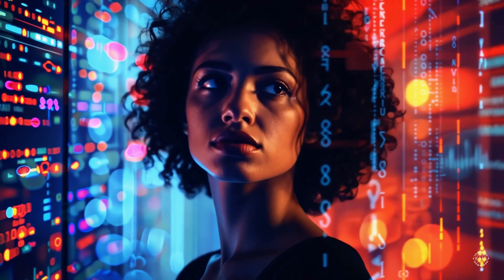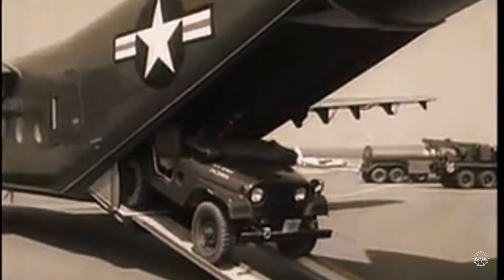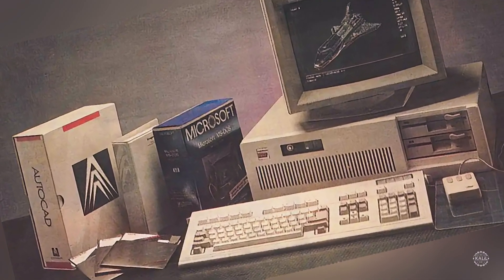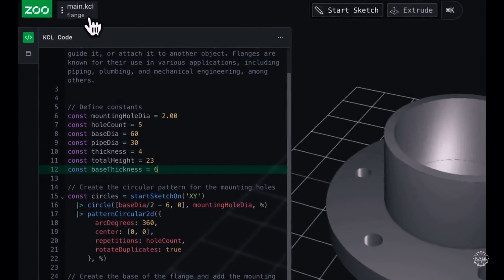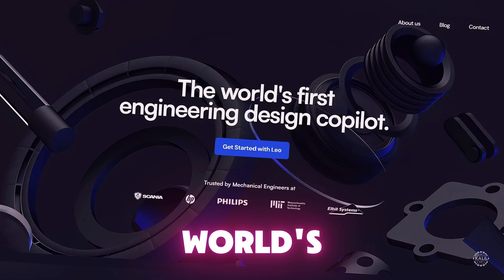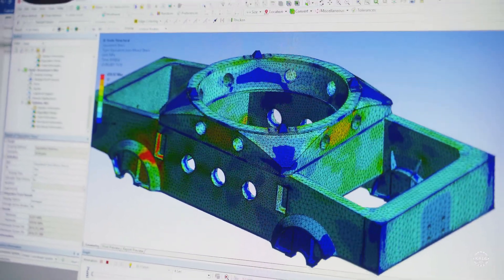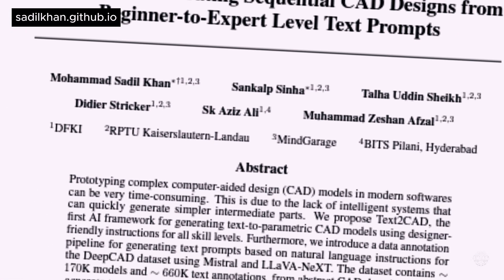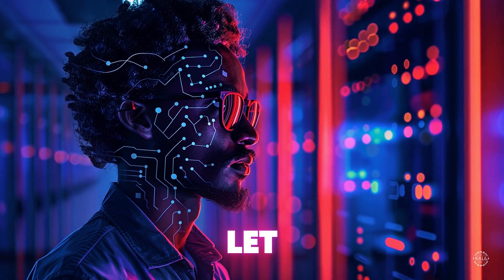Text to CAD is Here: The Future of Product Design? Generative AI for 3D Modeling, Rapid Prototyping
Over the last few years, startups have emerged with promises of a future where product designs can begin with mere words.

In 2025, text-to-CAD technology is advancing rapidly, and it's gaining significant attention in the design and manufacturing sectors. The technology uses artificial intelligence to convert natural language into three dimensional models to kickstart the product design process.

While still in its nascent era, the integration of AI into CAD workflows is expected to evolve quickly. As the technology matures, it could disrupt virtually every industry as adoption of CAD Tools continues to grow.'

Let's take a closer look at the technologies that seek to turn anyone into a 3D designer.

00:01 - AI-Generated Text to CAD Arrives
00:47 - Foundations of Computer-Aided Design
02:31 - Zoo.dev's Text-to-CAD Tool
03:48 - Katalyst 3D Design Assistant
04:27 - Leo AI Engineering Copilot
05:12 - CADScribe Free Text-to-CAD Tool
05:32 - Future of Generative Design in Product Development
06:09 - Centric Software's AI Fashion Inspiration Tool
07:09 - Text2CAD AI Framework
07:35 - Conclusion